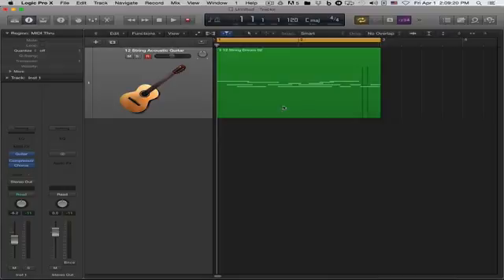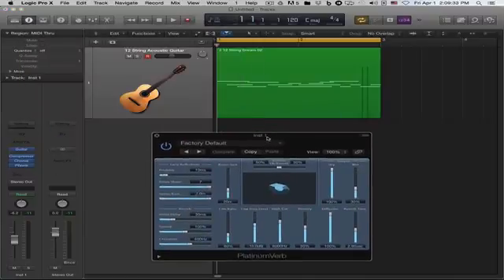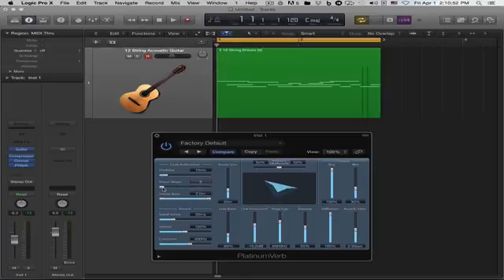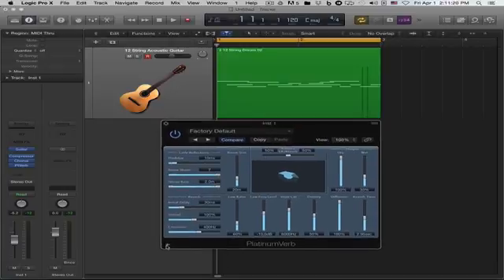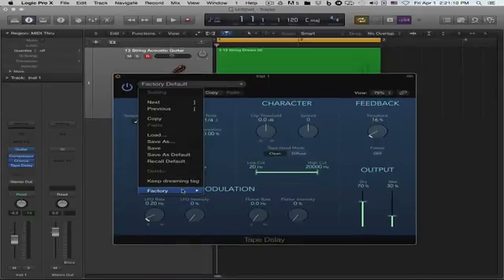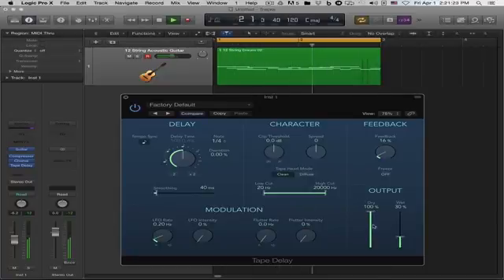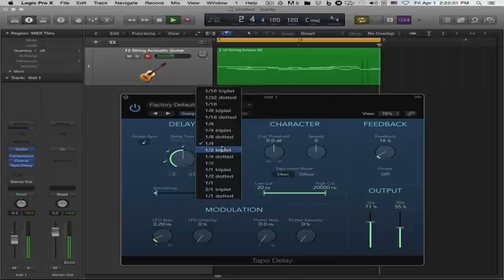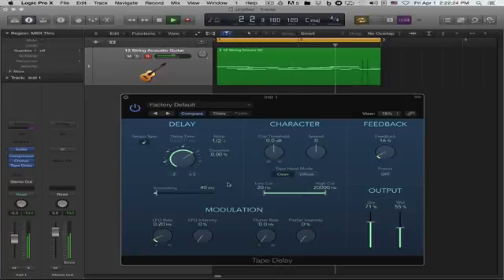Applying Reverb & Other Basic Effects (Logic Pro Tutorial)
I teach you about applying reverb effectively to a track to help your samples and other sounds have a more realistic and "full sounding" feeling. I also show a little of other basic effects you should be using such as pitch, overdrive, tape delay and who knows what else!

Yes, Farah the Dog is back in this video and she's... sleeping again?!